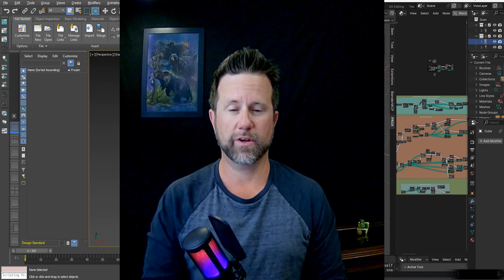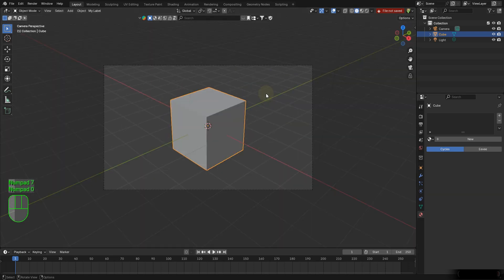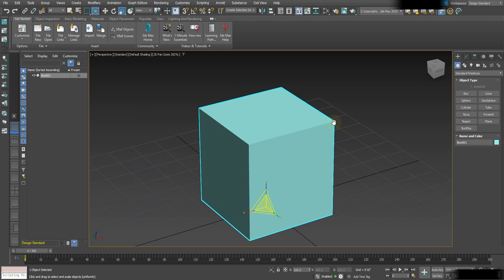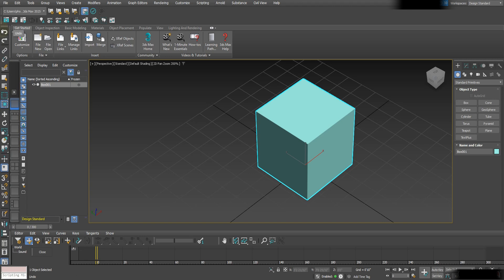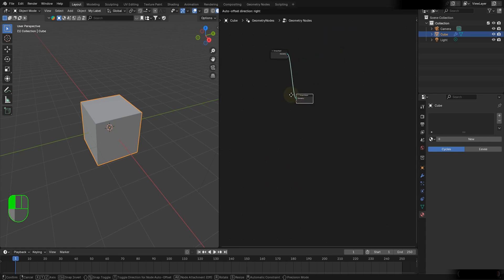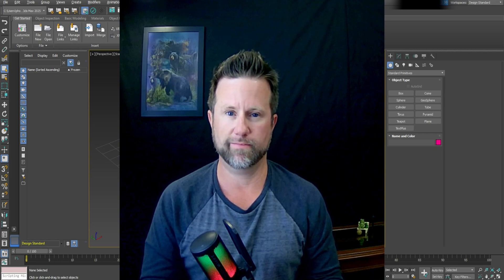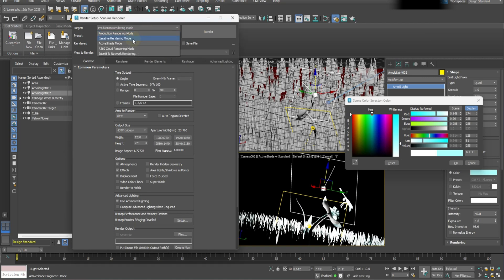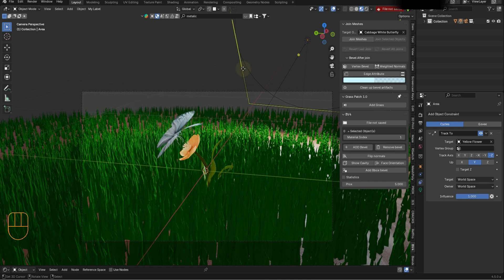From Blender to 3DS MAX?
Learn Blender to learn 3ds Max, Maya or whatever you wish

00:00 Intro
01:16 Blender's basic movements
03:19 3DS Basic movements
03:57 Workspace overview
04:10 Custom 3ds layout
05:48 Blender layouts
07:36 Scene similarities
07:52 Quick Blender Scene
09:20 Imported Blender scene to 3ds MAX
11:02 Final takeaway

🔅Blue Sky
mrsteve3d.bsky.social